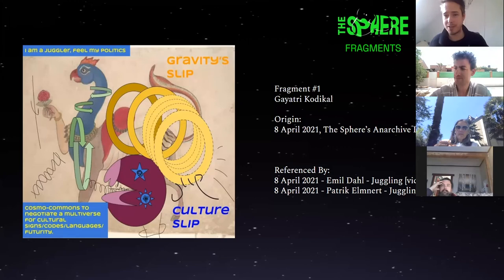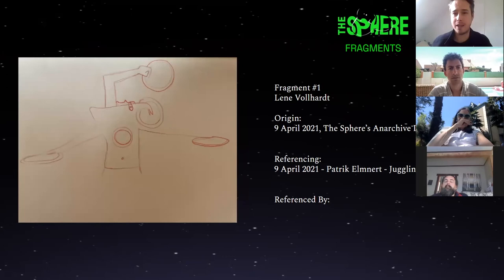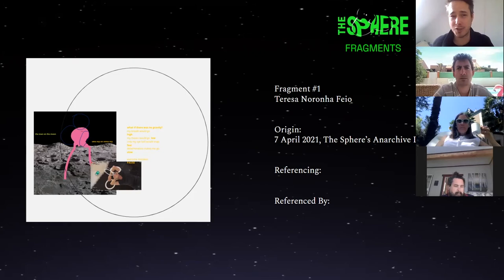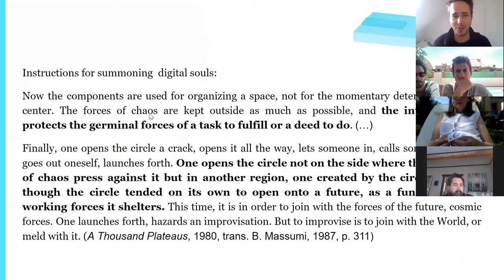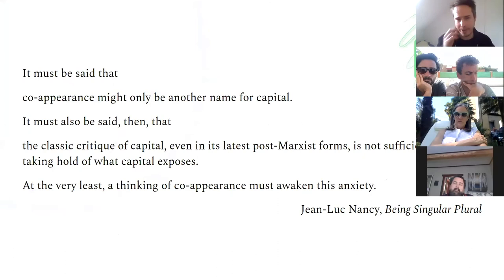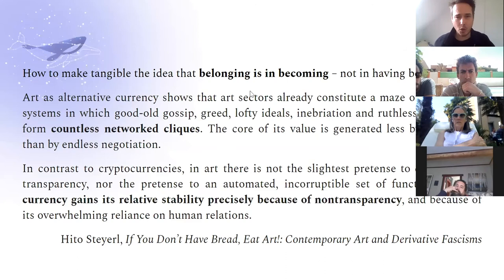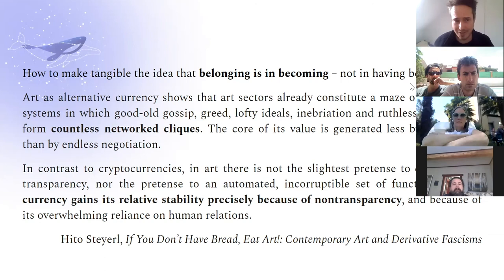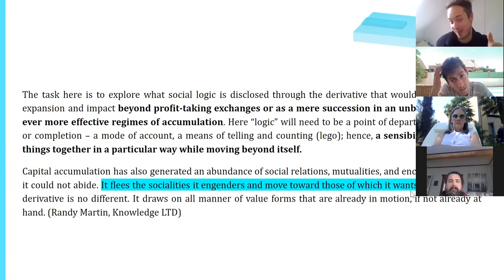The Sphere: You Can’t be Alone in a Liquidity Pool - Day 2 Introduction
Introduction: Fractional Ownership as Differential Skin in the Game
What could fractional ownership mean for web3 art collectives? How can
they style themselves an economization process capable of interfacing
with the dominant economy in self-sustaining ways? What kind of
collective enrichment processes can we imagine that go beyond the frenzy
of accumulation? This session will activate the collective diagramming
online workshop through the reception of fragments from the Sphere
Anachive Lab (held April 7th-9th 2021).

You Can’t be Alone in a Liquidity Pool:
The Sphere’s Cryptoeconomic Design Lab #1
Introduction to the Sphere’s Cyber-Infrastructure
Open office session with Curve Labs & Friends

About The Sphere’s Cryptoeconomic Design Lab #1
As a collaborative and emergent web3-based infrastructure, The Sphere is a
call to challenge and experiment with the traditional frameworks of cultural
production. In the spirit of the open source movement, The Sphere wants to
enable every agent in the performing art ecosystem - artists, cultural
professionals, audience, cultural organisations as well as a wide range of
sympathisers and other potential stakeholders, to participate directly in the
shaping of new organizational, aesthetic and economic forms.
This open office session will be an occasion to present the current
development of the Sphere’s cyber-infrastructure, as well as opening up a
space for collective imagineering around the potential for web3-based
derivative art communities. In sympoetic partnership with Curve Labs, The
Sphere is catalysing a “quadratic” alliance with 4 key partners - Gnosis,
Furtherfield/CultureStake, Black Swan and Spectre - in order to model and
implement a radically innovative commons 3.0 for circus and the performing
arts.
Web3 organizations built on open, trustless and permissionless networks will
empower a new generation of derivative art collectives with capabilities of
distributing and coordinating fractal ownership of artworks and artistic
processes among a wide range of stakeholders at unprecedented scaling
capacity and low overhead cost. We hope that these new organizational
capacities will generate new funding strategies and modes of participation in
commons-oriented ventures, addressing systemic precarity and allowing for
new forms of prospective accounting that better address the qualitative and
fluid nature of collaborations in the arts.